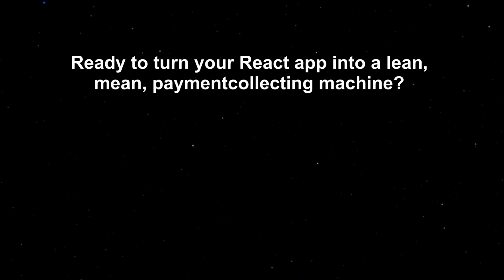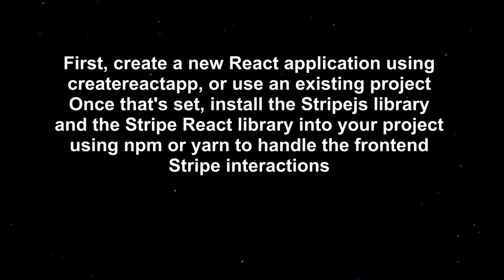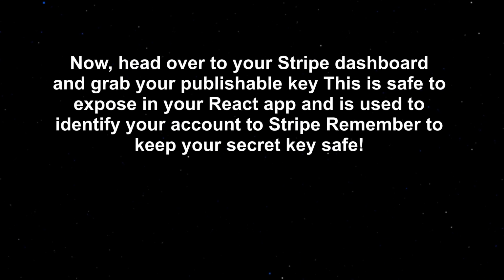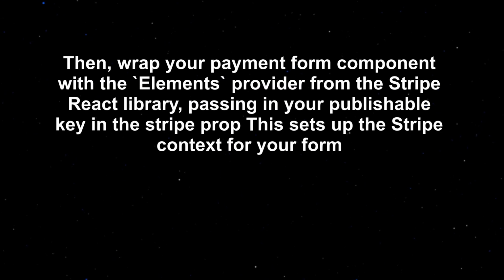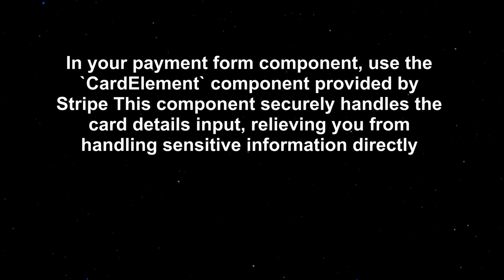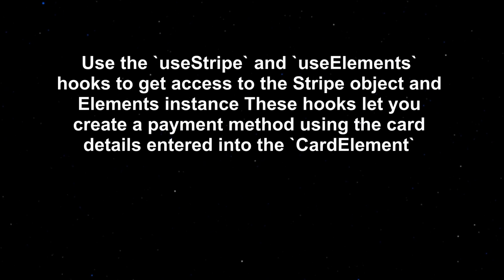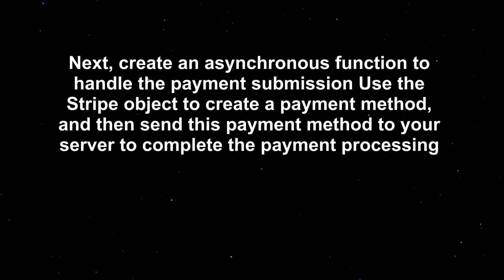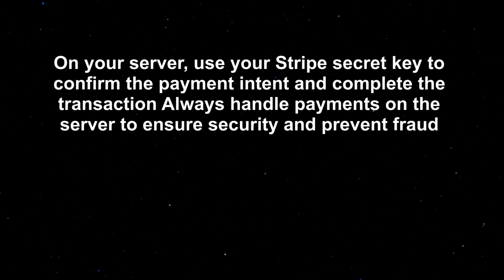How to integrate Stripe Payment Gateway in React Js - KevinHowTo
How to integrate Stripe Payment Gateway in React Js outlines the steps required to integrate Stripe's payment gateway into a React.js application, allowing for secure processing of credit card payments directly within the application's interface, enhancing user experience.

00:00 Intro
00:10 Install Stripe Libraries
00:20 Get Publishable Key
00:28 Wrap Payment Form
00:35 Use CardElement
00:41 Use Stripe and Elements Hooks
00:48 Handle Payment Submission
00:56 Server-Side Processing
01:04 Test Payment